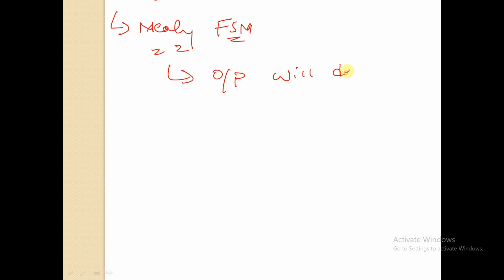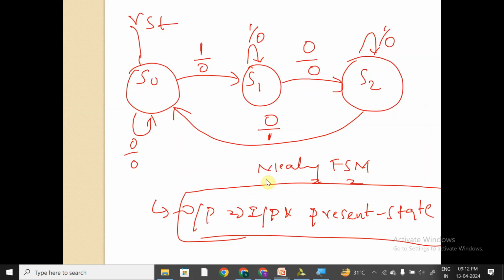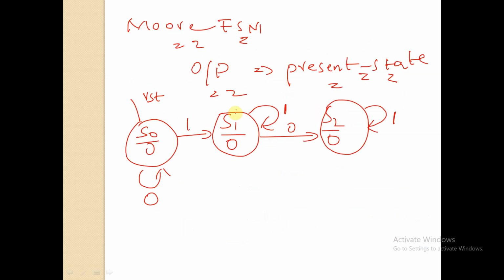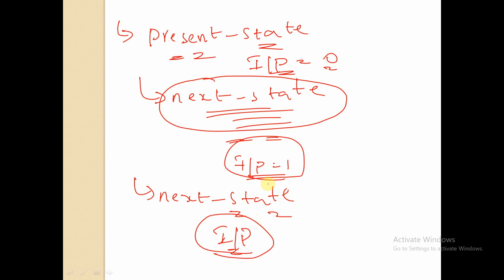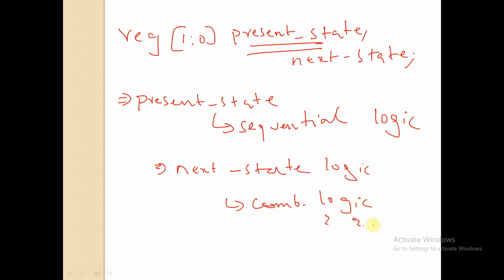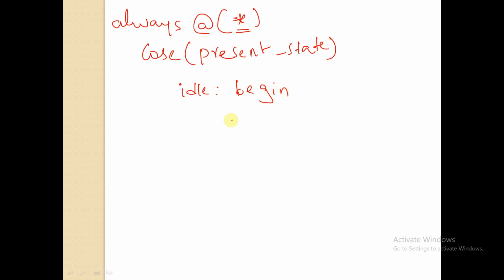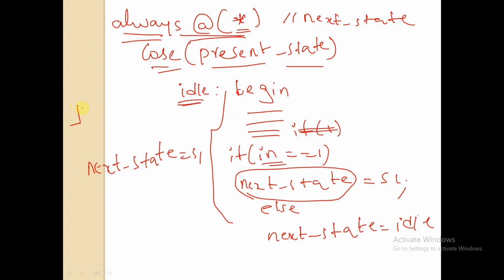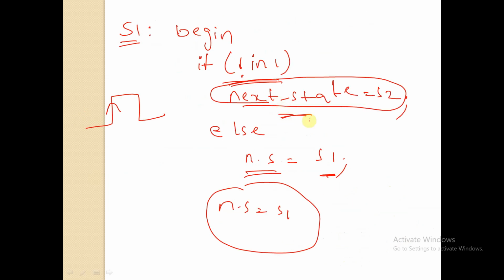FSM CODING IN VERILOG || VERILOG FREE COURSE|| DAY 30